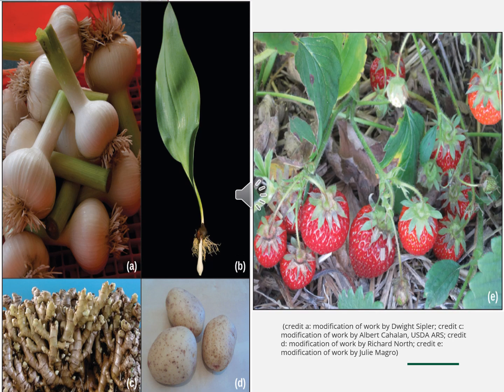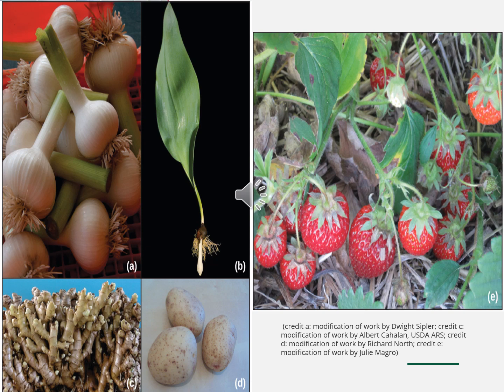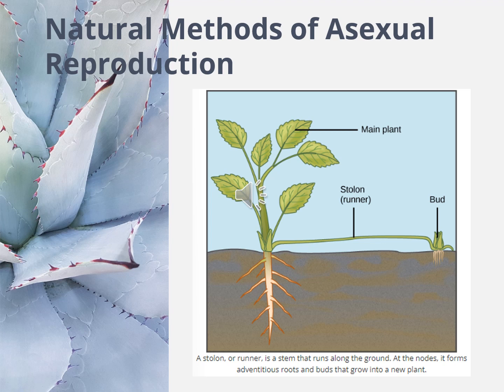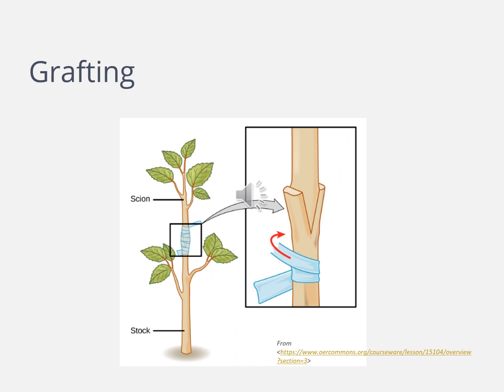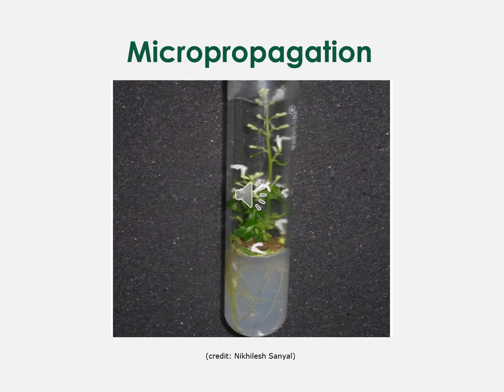Asexual Reproduction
Information on how plants reproduce asexually.